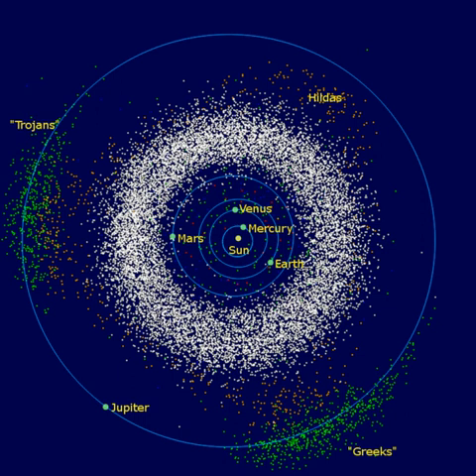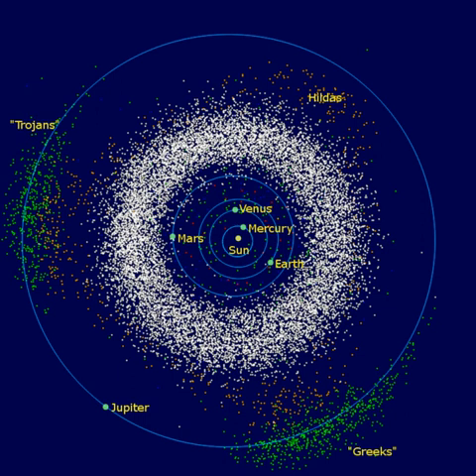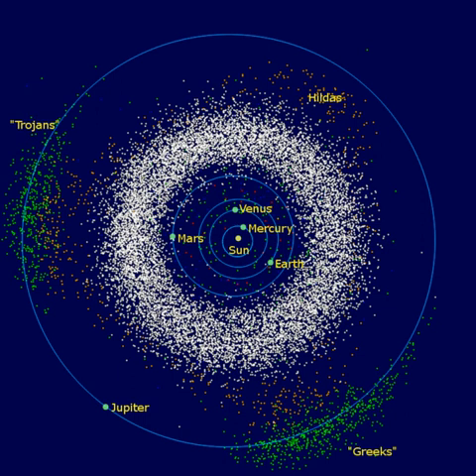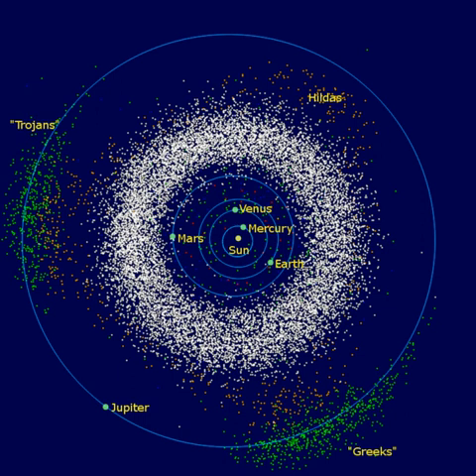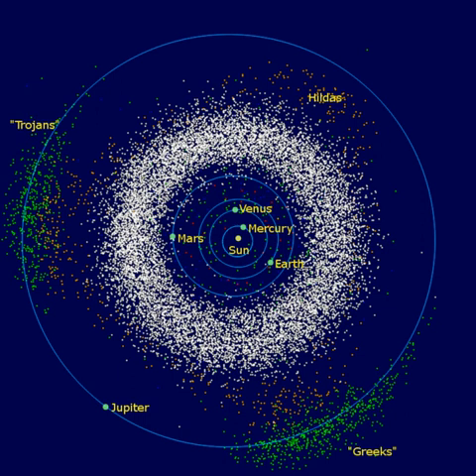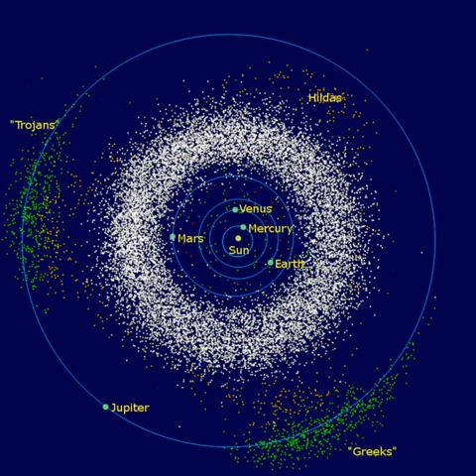Hilda asteroid | Wikipedia audio article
00:01:26 Dynamics
00:06:22 Research

- Socrates

SUMMARY
The Hilda asteroids (adj. Hildian) are a dynamical group of more than 4000 asteroids located beyond the asteroid belt in a 3:2 orbital resonance with Jupiter. The namesake is the asteroid 153 Hilda. Hildas move in their elliptical orbits so that their aphelia put them opposite Jupiter (at L3), or 60° ahead of or behind Jupiter at the L4 and L5 Lagrangian points. Over three successive orbits each Hilda asteroid approaches all of these three points in sequence. A Hilda's orbit has a semi-major axis between 3.7 and 4.2 AU (the average over a long time span is 3.97), an eccentricity less than 0.3, and an inclination less than 20°. Two collisional families exist within the Hilda group: the Hilda family and the Schubart family. The namesake for the latter family is 1911 Schubart.Hildas' surface colors often correspond to the low-albedo D-type and P-type; however, a small portion are C-type. D-type and P-type asteroids have surface colors, and thus also surface mineralogies, similar to those of cometary nuclei. This implies that they share a common origin.